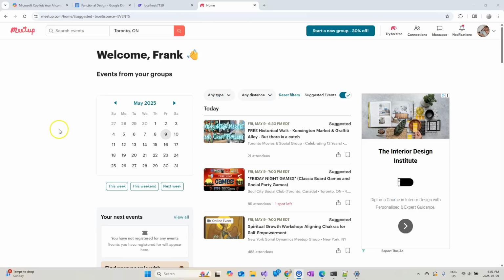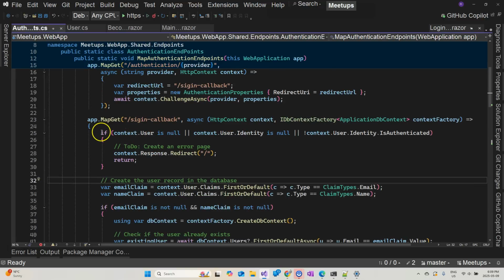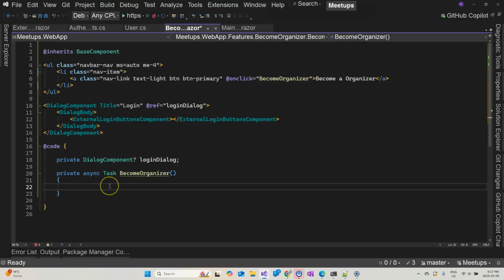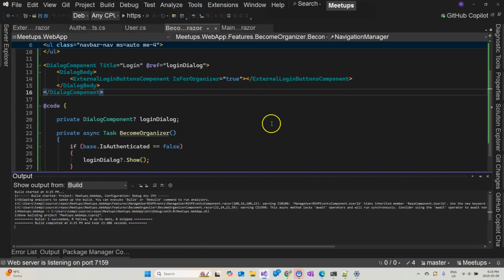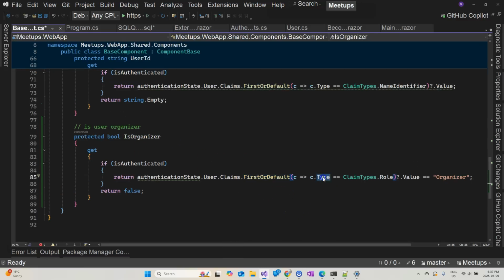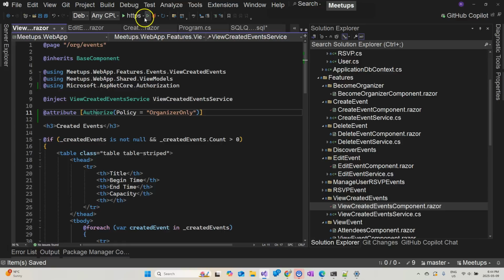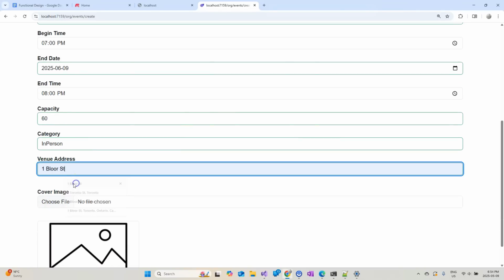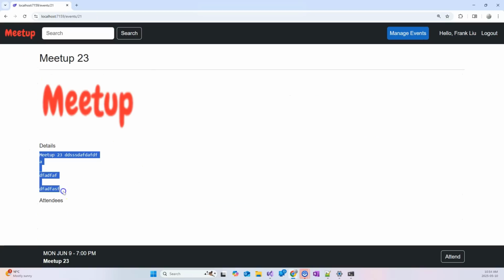Blazor Meetups System Part 12 - Become an Organizer